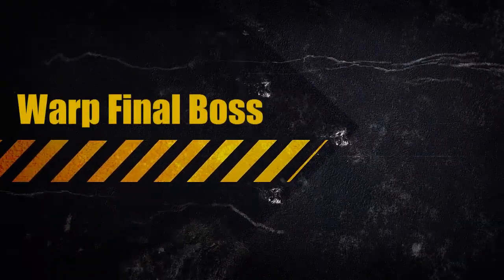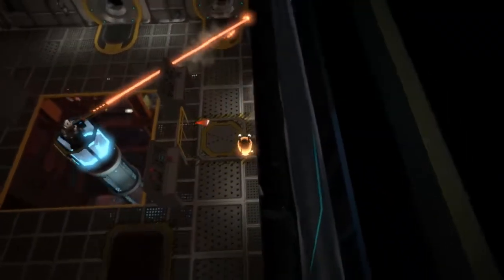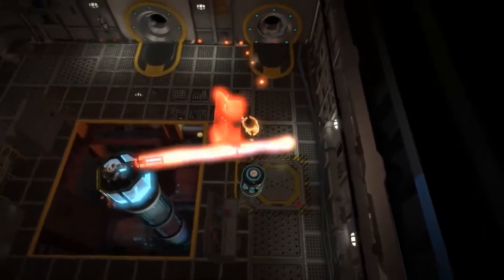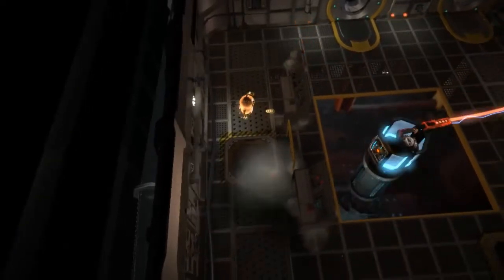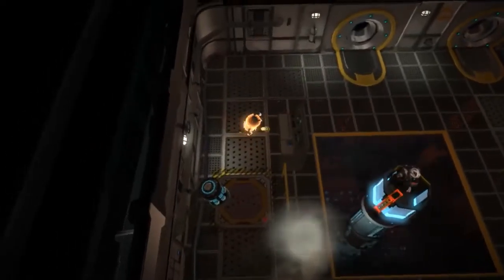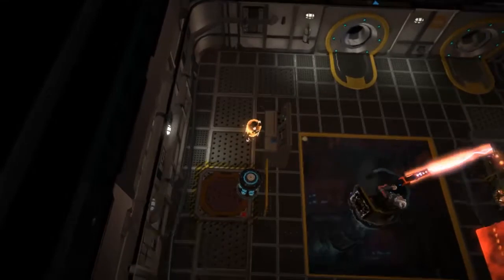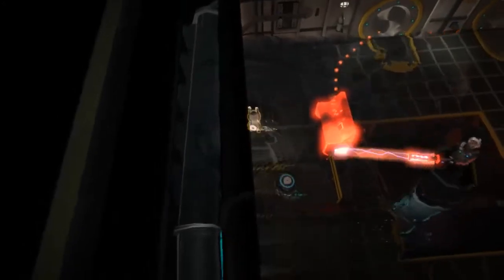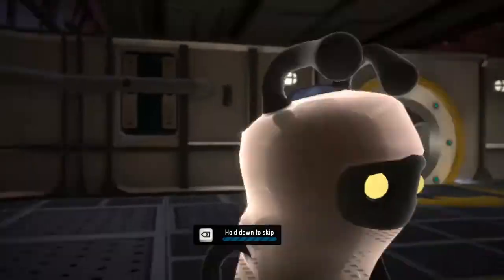WARP - FINAL BOSS BATTLE! [TUTORIAL #1]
PHONE APPS
iPhone 6 Plus
Kik ► inccu3000 (Incia official)

Origin Chat ► Incia
Steam Chat ► Incia

Step 1: Echo yourself and lure the Boss to shoot at the direction away from the Barrel.

Step 2: Echo inside and shoot Barrel to hit the Boss in the back.

Step 3: Wait behind a desk until Boss stops spinning with his LAZER!

Step 4: Run (if you have speed boost) or Warp to the other side.

Step 5: Repeat the Echo + Barrel shot trick.

Step 6: Wait behind a desk you want to get deleted again.

Step 7: Echo + Barrel trick again to hit him the third time in the back.

Step 8: When water comes wait for him to stop spinning and run the opposite direction.

Step 9: Hide in a corner or out-run the laser before it hits you.

Step 10: Watch the cut-scene!